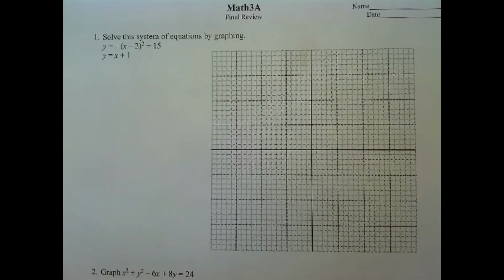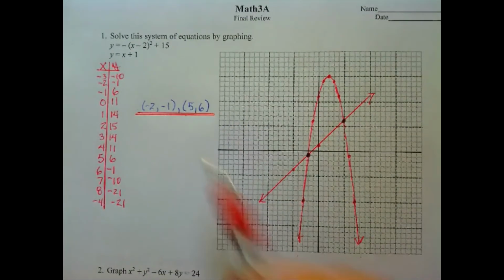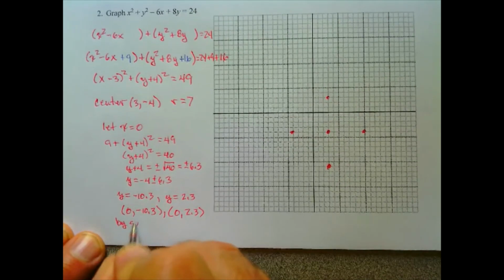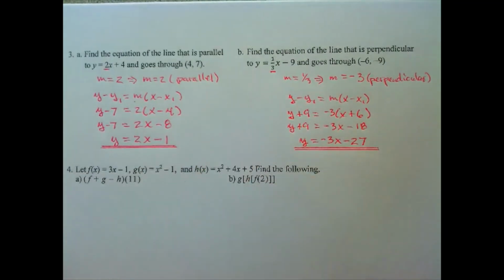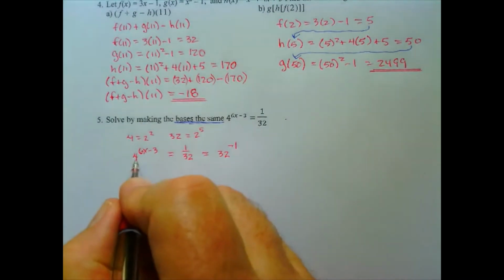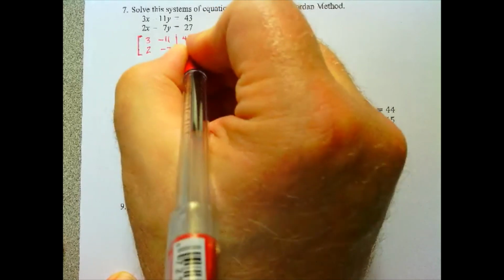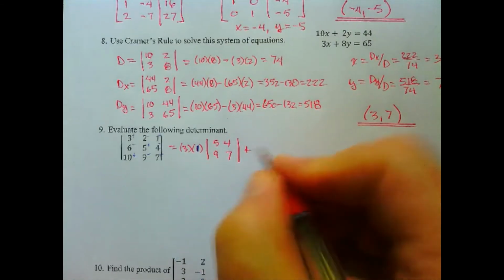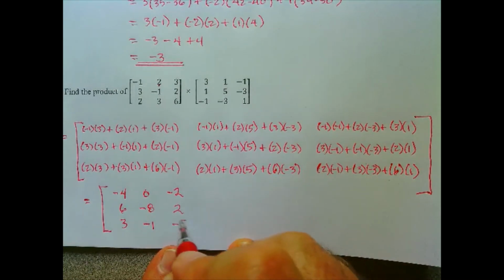Math3A - Final Review - part 1